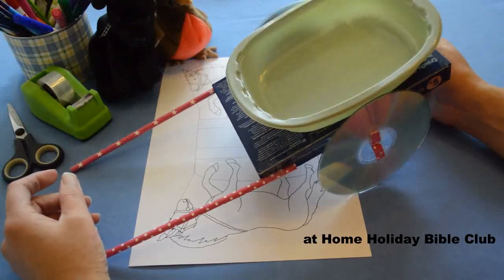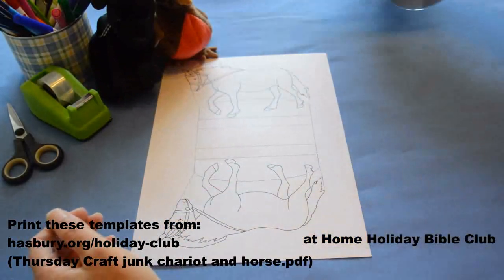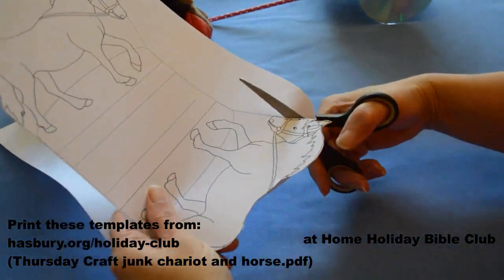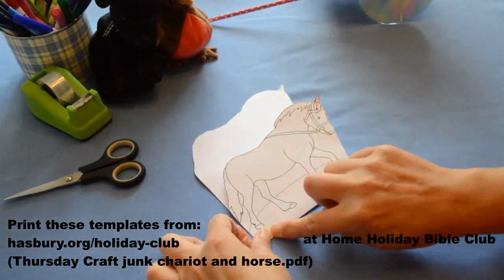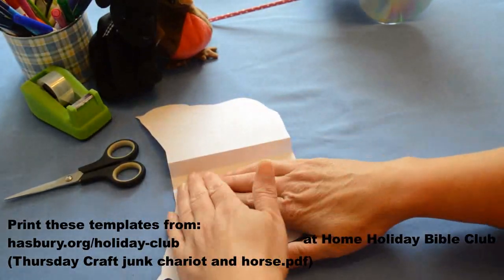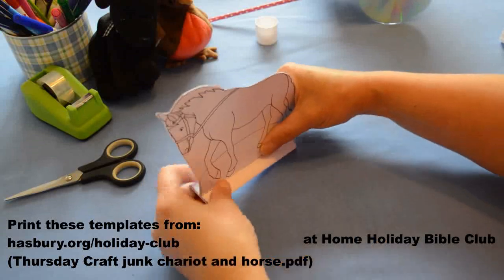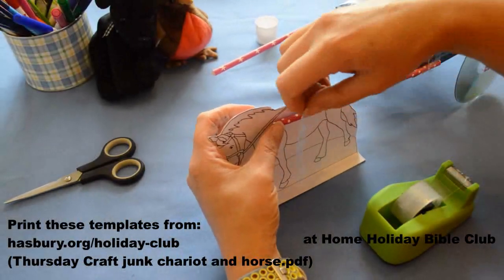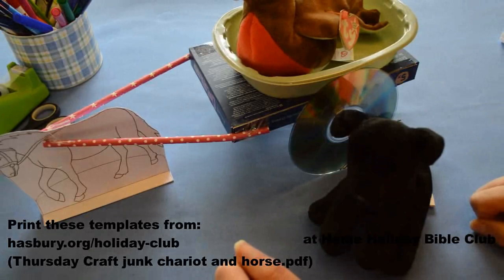Thursday craft Junk Chariot & Horse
This video shows you how to do the craft activity that goes with today's story about Philip and the Ethiopian on a chariot.
(Thursday craft Junk Chariot & Horse.pdf)